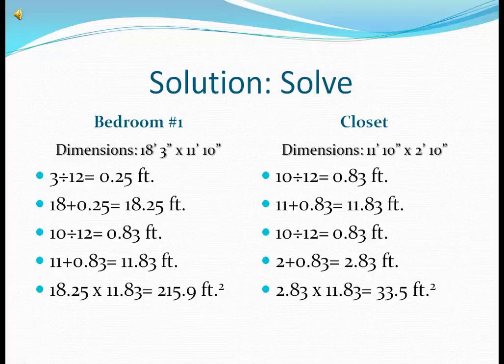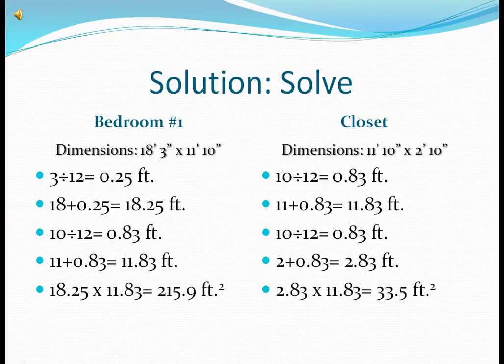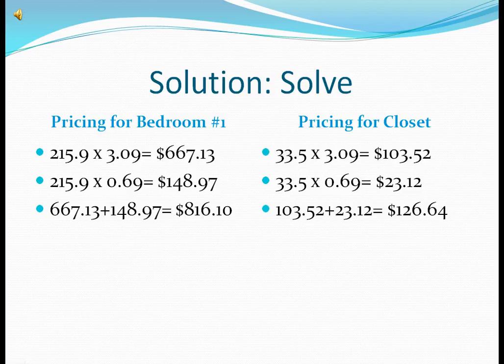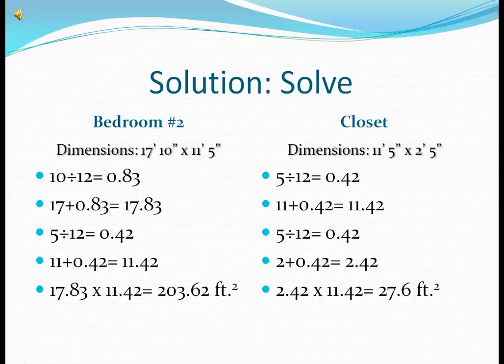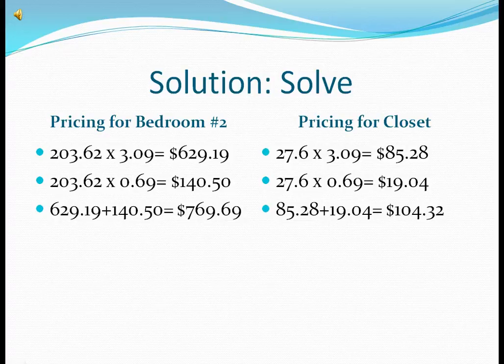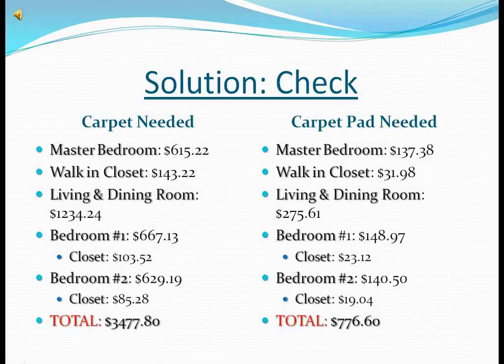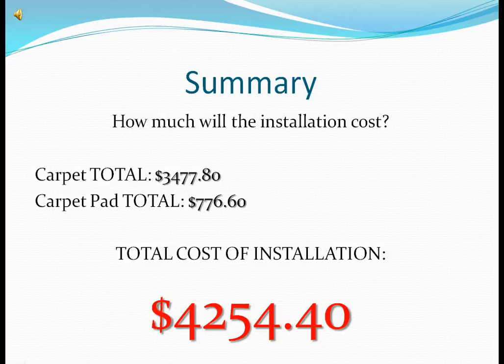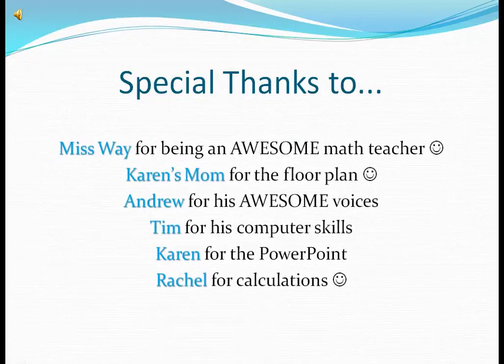Screencast by luckyduckykaren from Screenr.com